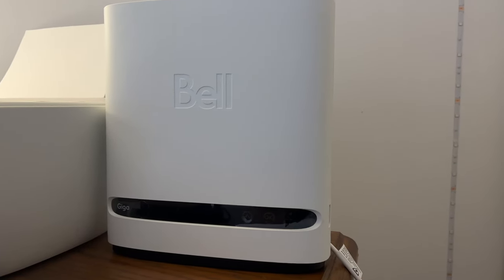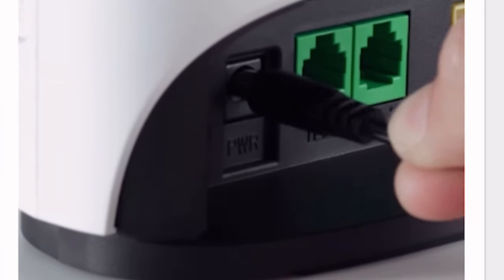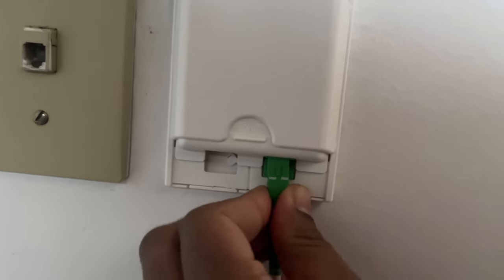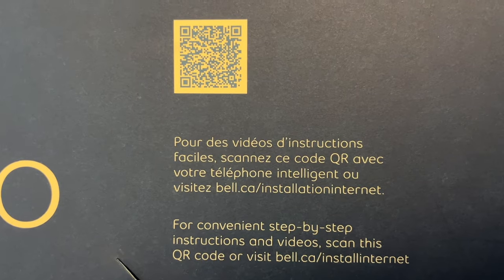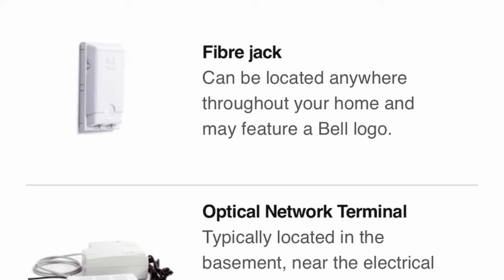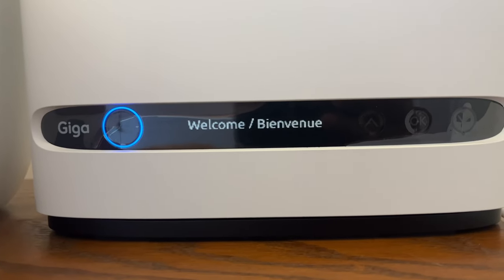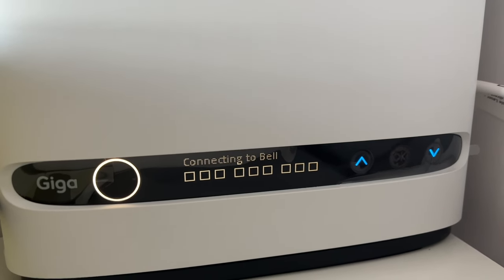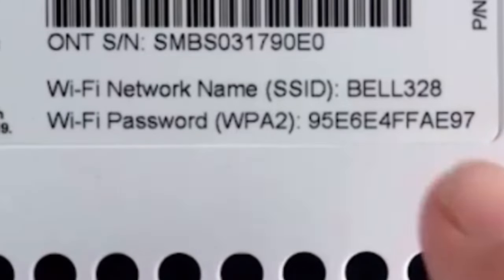Easy Bell Giga Modem Setup in 2 Minutes - Quick and Hassle-Free Guide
With just a few simple steps, you'll have your modem up and running in no time. Whether you're a Bell customer or considering switching to their services, this guide will ensure a smooth and hassle-free setup experience.

Timestamps:
0:00 - Introduction to Bell Giga Modem Setup
0:30 - Step 1: Unboxing and Connecting the Modem
0:45 - Step 2: Powering On the Modem
1:00 - Step 3: Connecting the Modem to your Internet Source
1:15 - Step 4: Establishing a Wired or Wireless Connection
1:30 - Step 5: Configuring Network Settings (if necessary)
1:45 - Step 6: Finalizing the Setup and Verifying Connectivity
2:00 - Conclusion

Follow along with this quick and easy guide to set up your Bell Giga Modem in just 2 minutes. Whether you're a tech-savvy individual or a beginner, this step-by-step tutorial will ensure a seamless setup process. Say goodbye to complex installations and say hello to fast and reliable internet connectivity.

▶General Information related To Canada

BellGigaModem